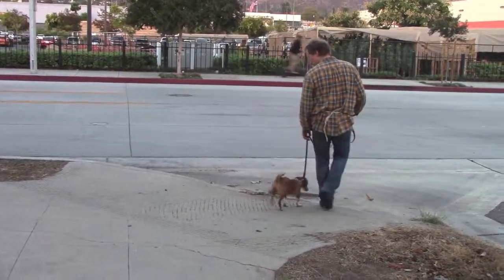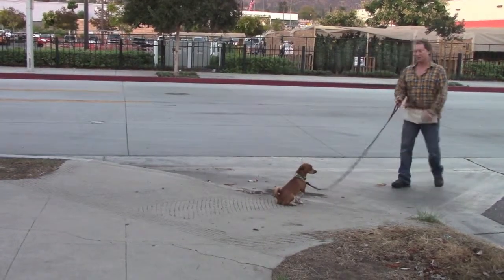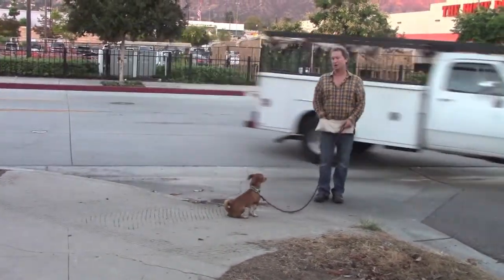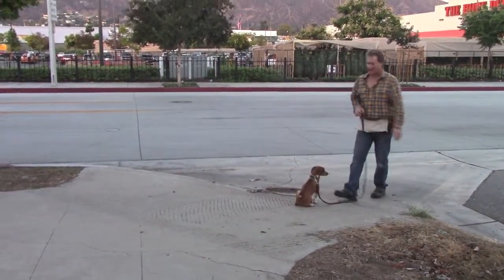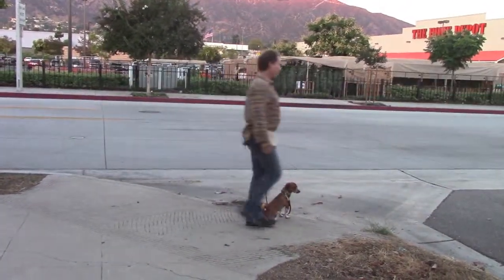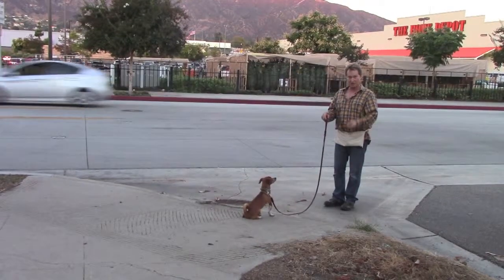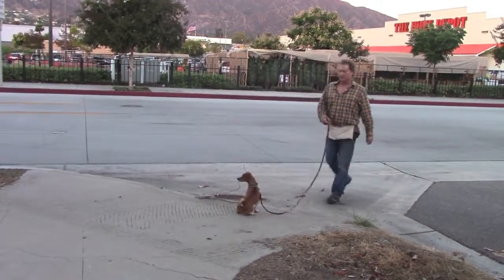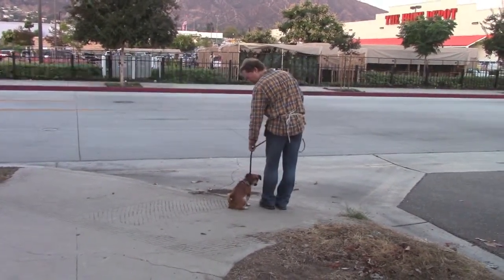Tucker waiting at boundaries/curbs